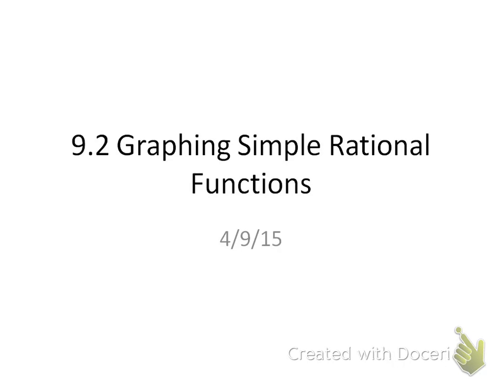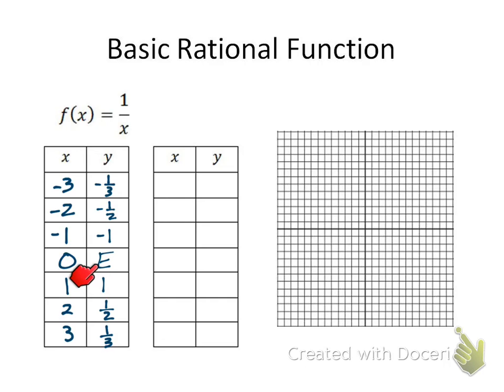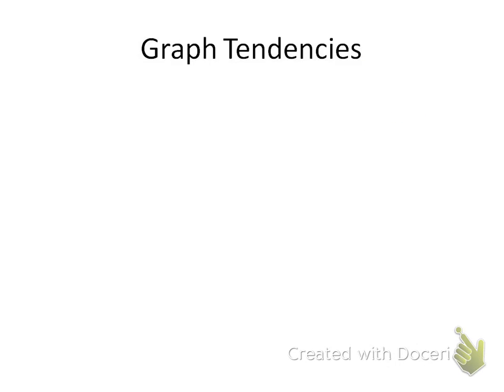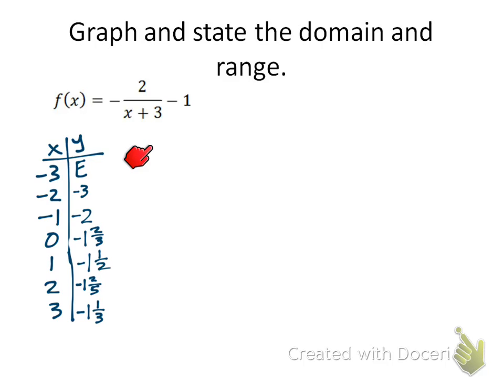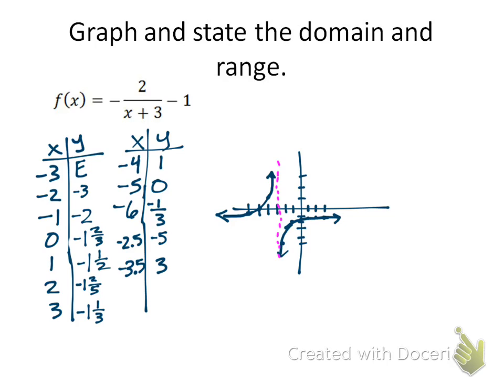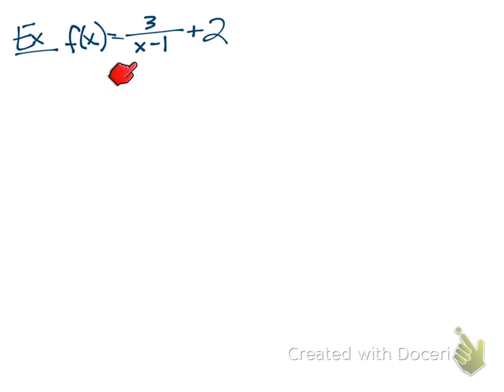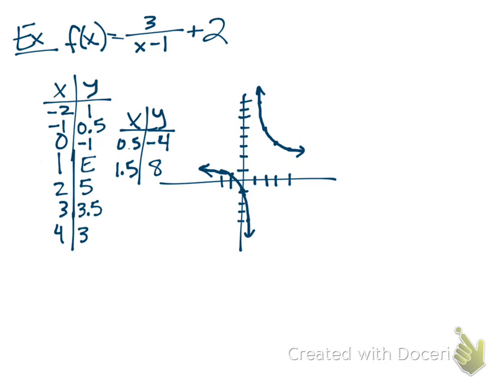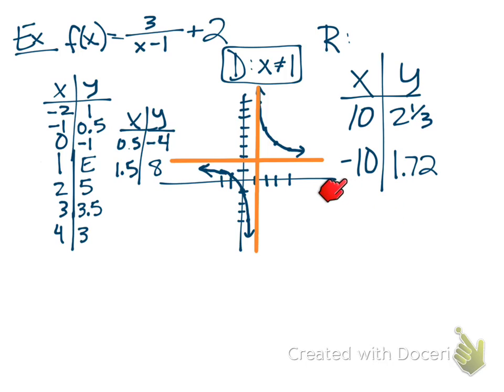9.2 Graphing Rational Equations